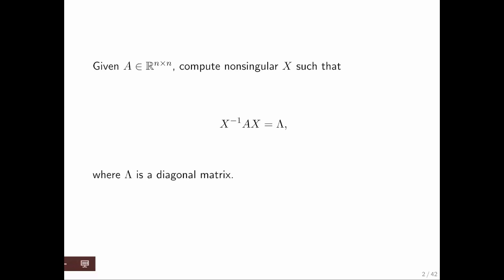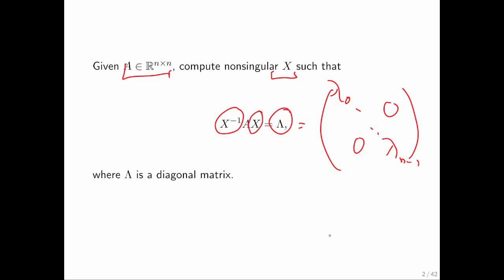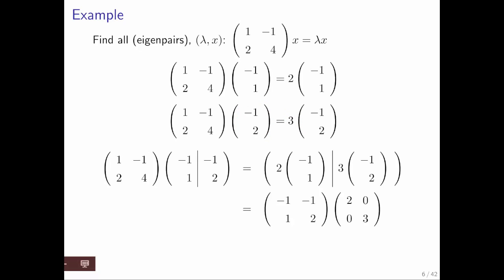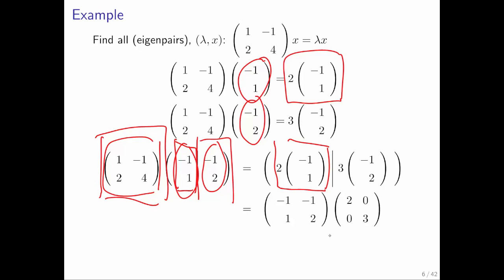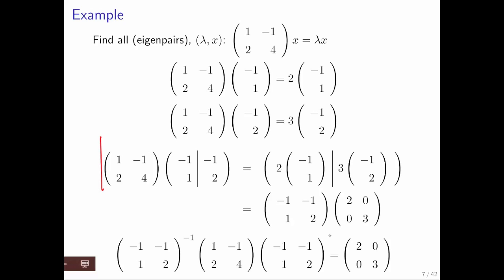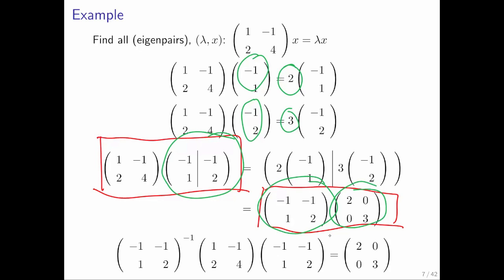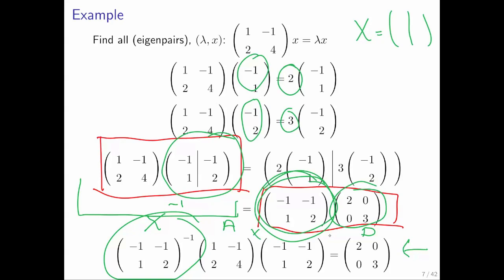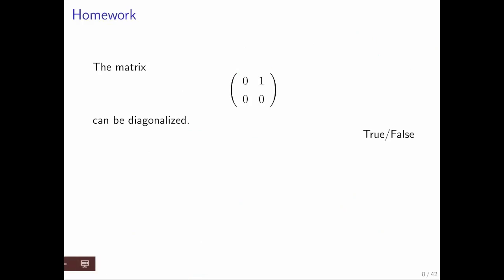12.2.3 Diagonalization Part 1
12.2.3 Diagonalization Part 1